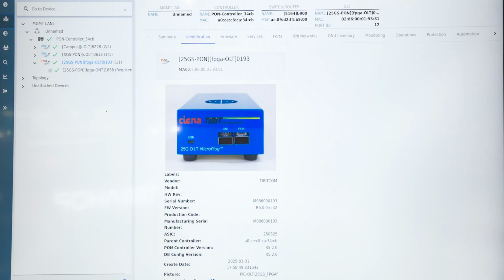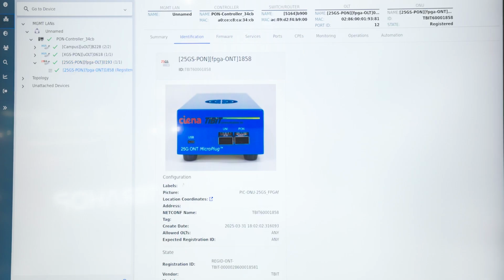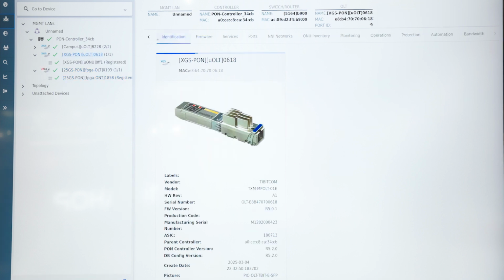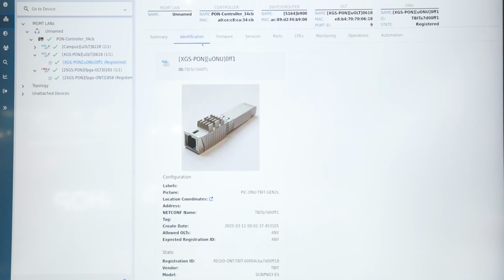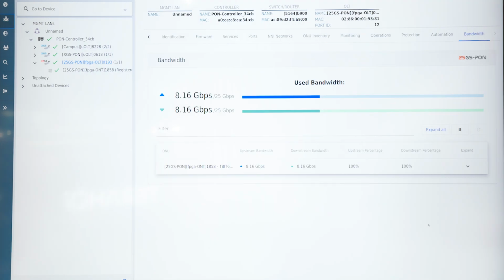25GS-PON Data Path Coexistence with XGS-PON: Live Demonstration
Witness the seamless coexistence of 25GS-PON and XGS-PON on a single fiber in this live demonstration. Explore the 25GS-PON data path, from the installation of the 25GS-PON OLT to its connection with XGS-PON micro-OLT. Experience efficient Mux/DeMux of wavelengths using a coexistence element. Discover the MCMS software for LAN management and topology views, highlighting the smooth traffic flow on the 25GS-PON connection. Experience the power of 25GS-PON for residential and business services in this exciting demonstration.